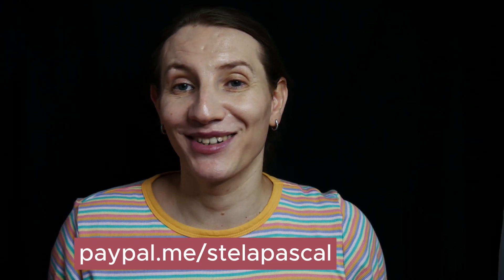A better test on Lumix G80 with high ISO + find the cinematic shots in the video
Panasonic G80/85 + Zuiko 14-42mm f 3.5-5.6 IIR MSC
Picture profile Vivid.
If you like what I do and want to help this channel grow, find the link bellow.